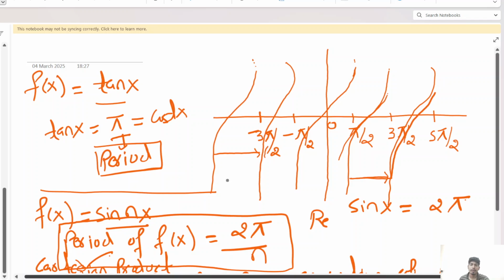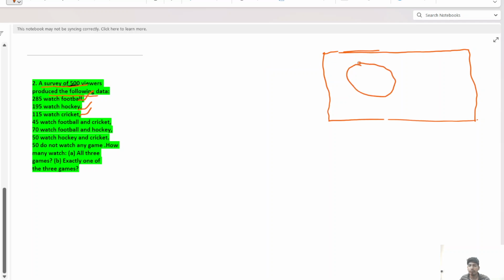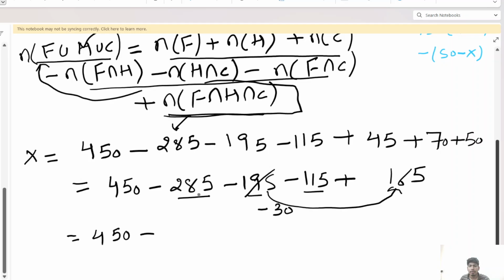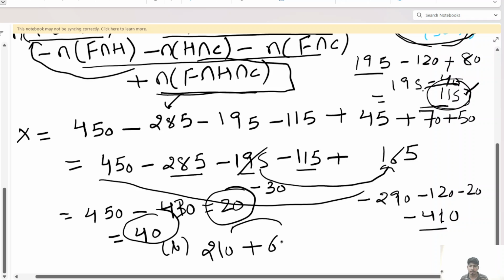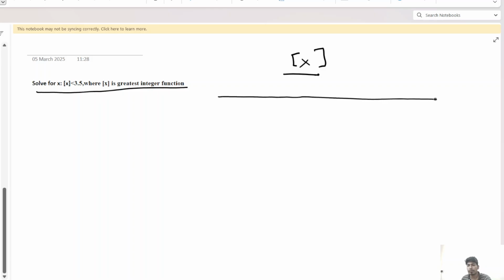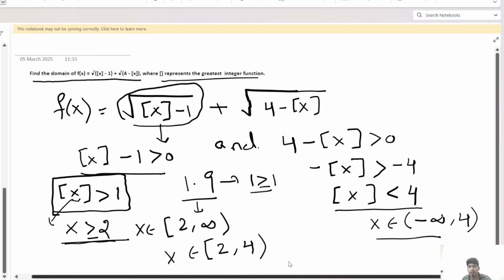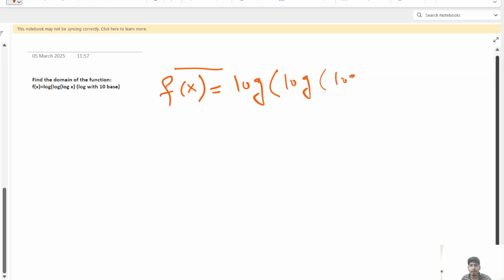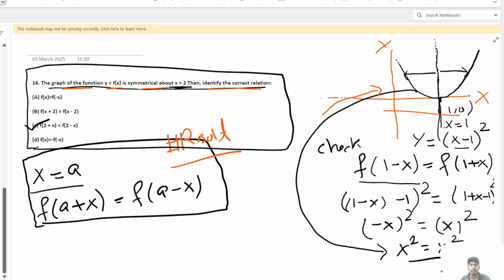Class 11 | Sets & Relation | Lecture 4 | JEE Mains | JEE Advanced | NDA | CBSE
In this video, We learn about Question of sets ,Relation & functions

Class 11 | Sets & Relation | Lecture 4 | JEE Mains | JEE Advanced

Question for you 11th and 12th Mathematics

Hey students, This is Ankit yadav and in this lecture we have learnt about basic mathematics.

This content is helpful for  students doing higher mathematics and also for beginners.